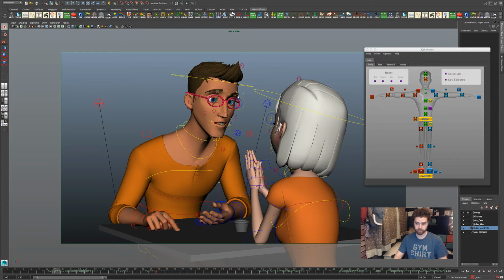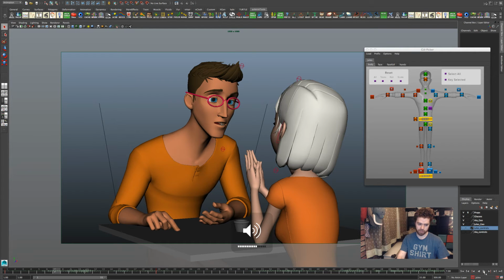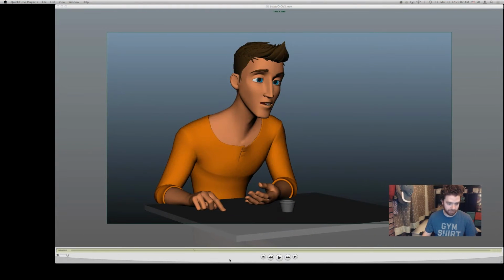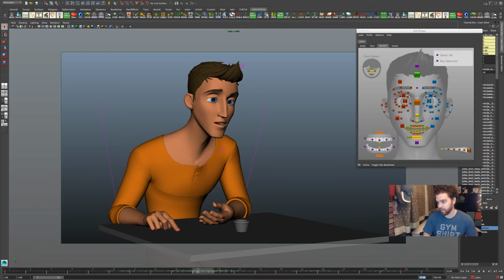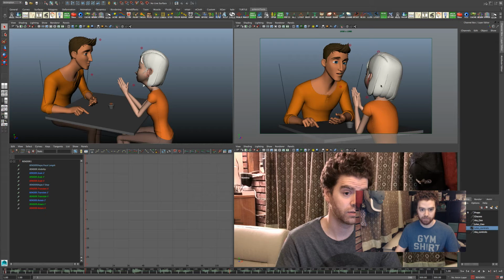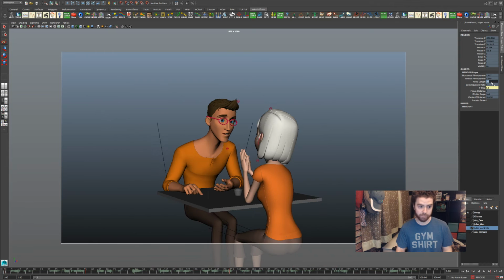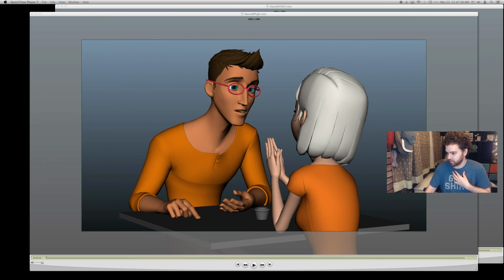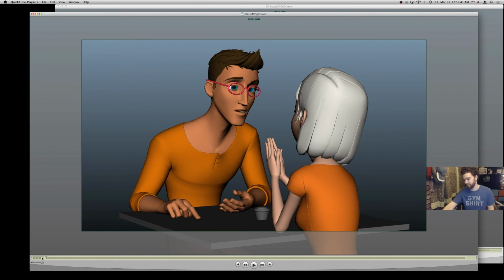CRAZY ending to a night of Animating Faces - LIVE STREAM 03.13.2017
Hi, I am Jeff Starr.  I make movies.  My last short film screened in 3 film festivals, I've won screenwriting awards and I previously worked in TV.

Tonight I am working on an animation for fun, this is the blocking phase and I am working on the face poses.

Oh... And then Pikapetey Animations sent his live stream over to mine and things BLEW UP.